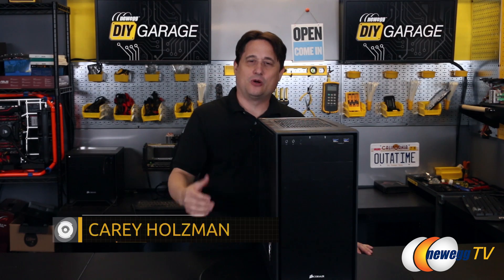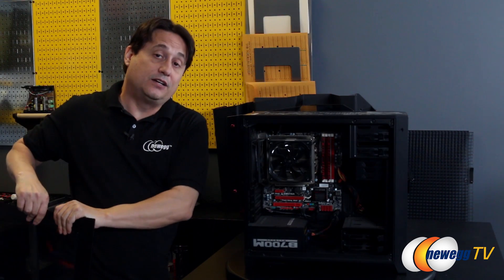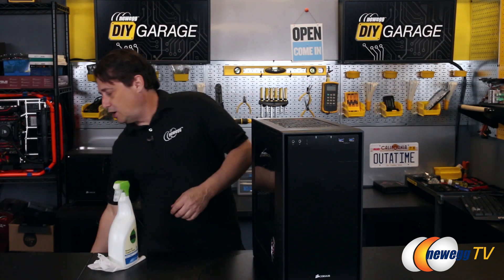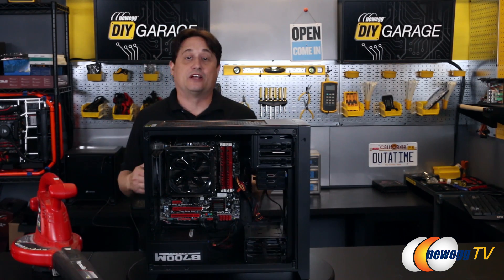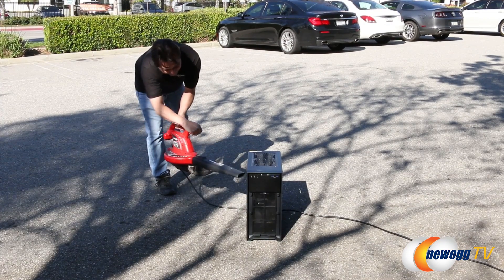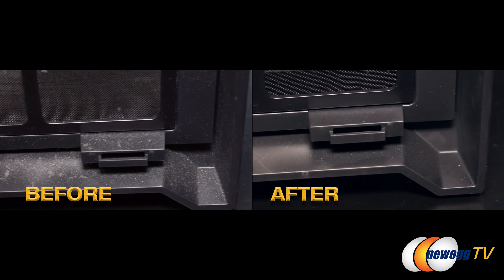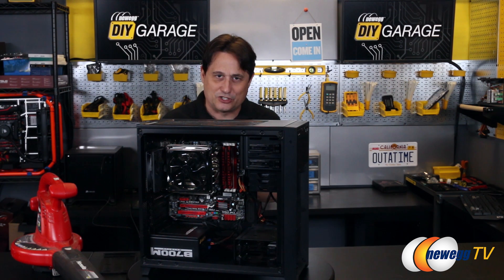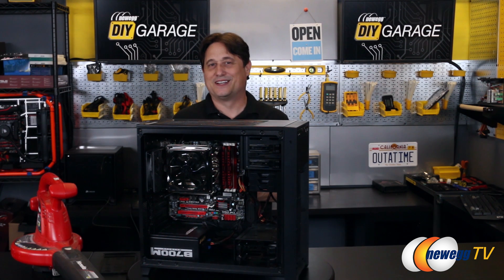DIY Garage - Spring Cleaning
Carey Holzman's got a fast, easy, surprisingly effective method for spring cleaning your PC. We'll give you a hint: it's not what you think.Take a look.

- Credits -
Presenter: Carey Holzman
Camera: Kejah
Producer: Jack
Post-Production: Kejah